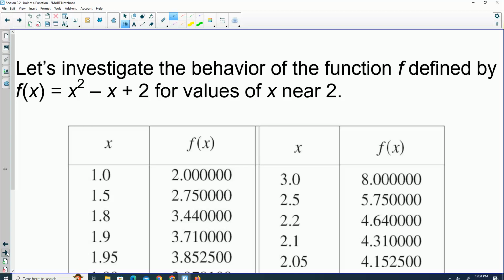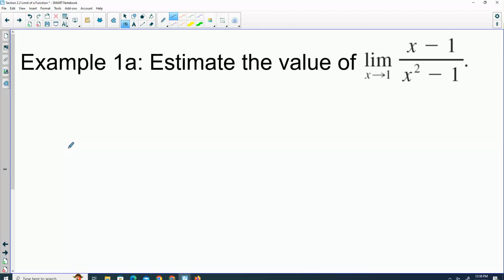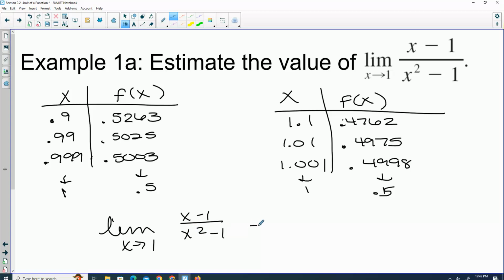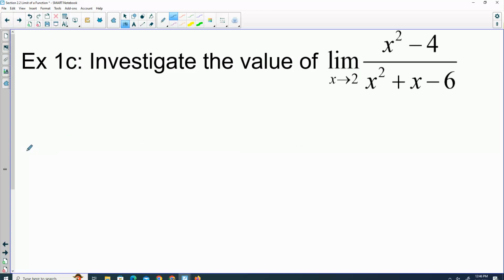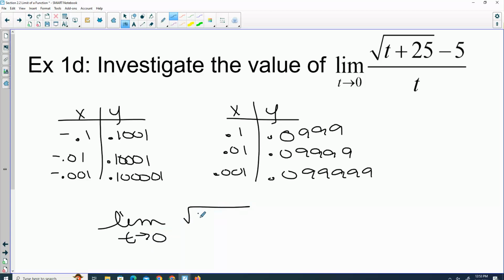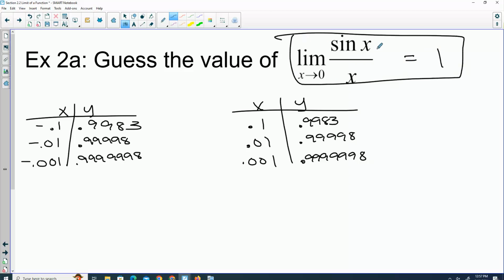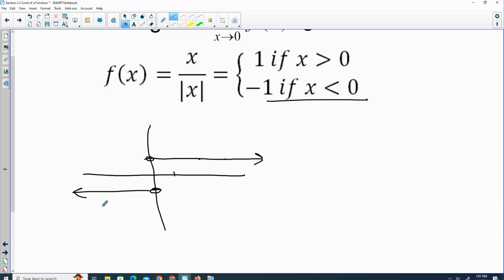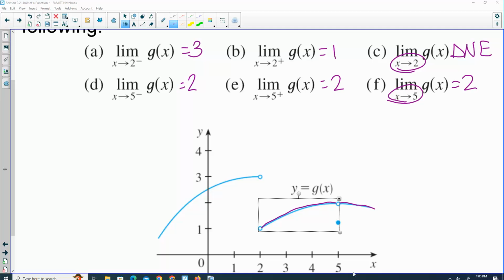Section 2 2 Sept 19